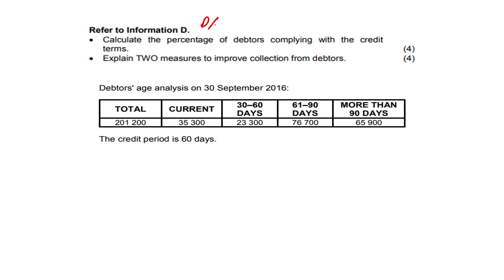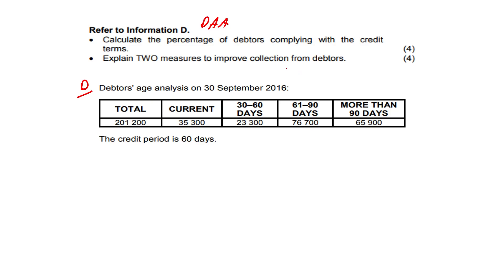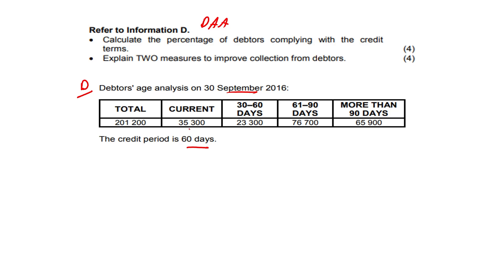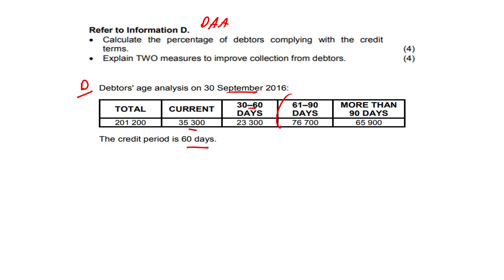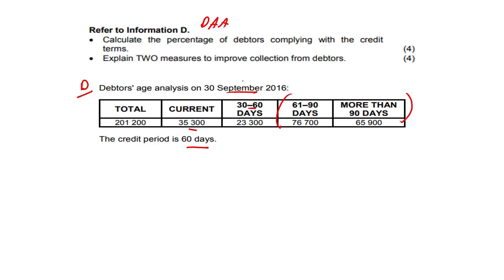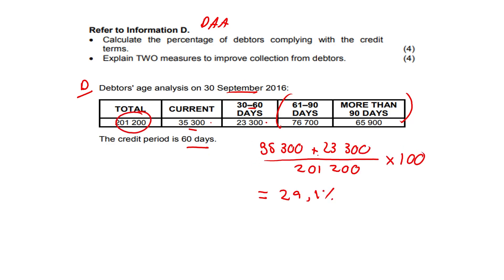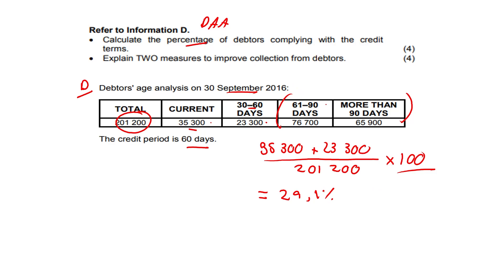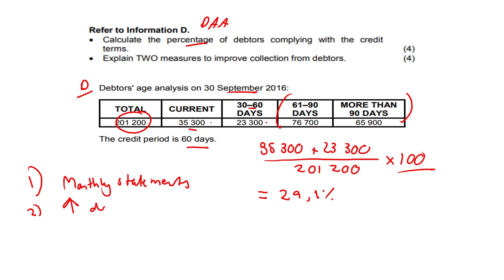Debtors Age Analysis (Grade 12 Accounting)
This is an analysis of the Debtors Age Analysis for Grade 12 learners.